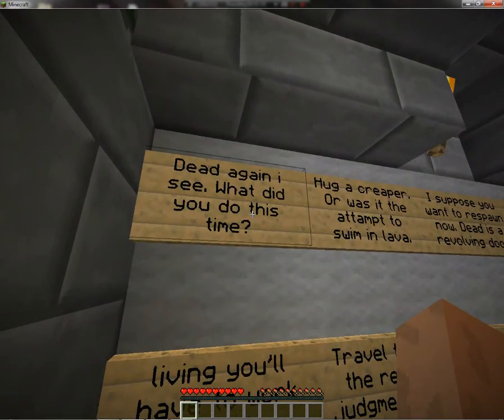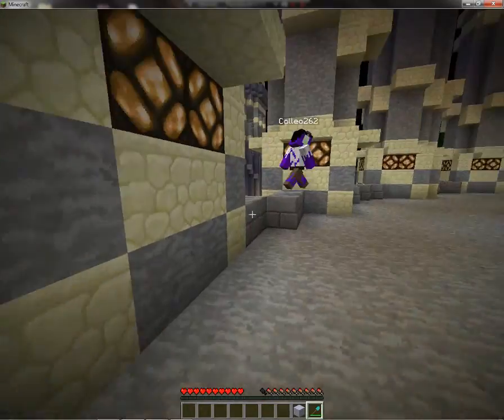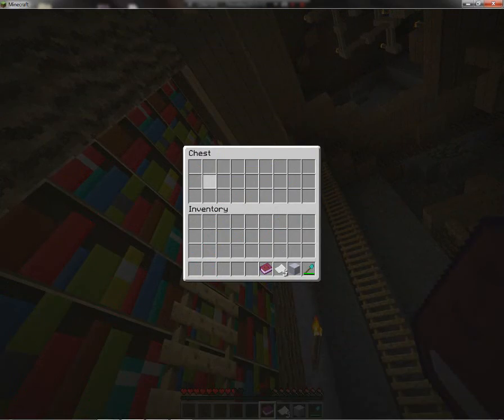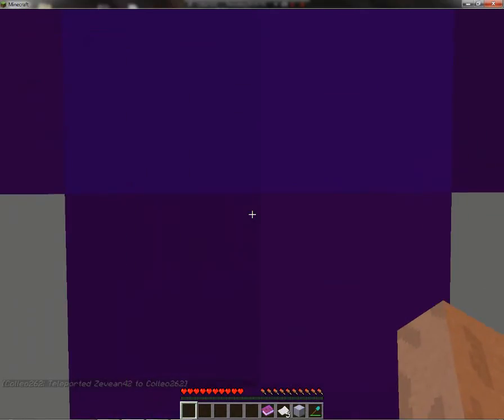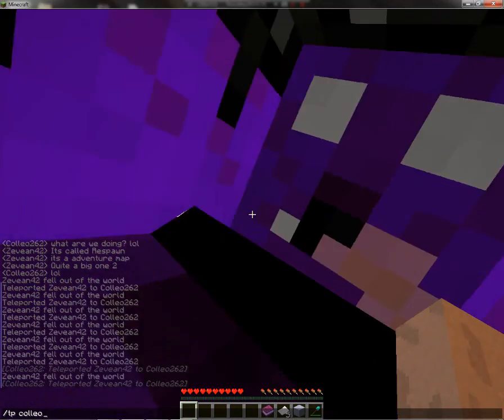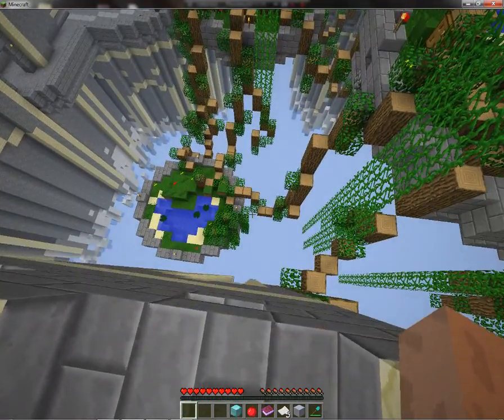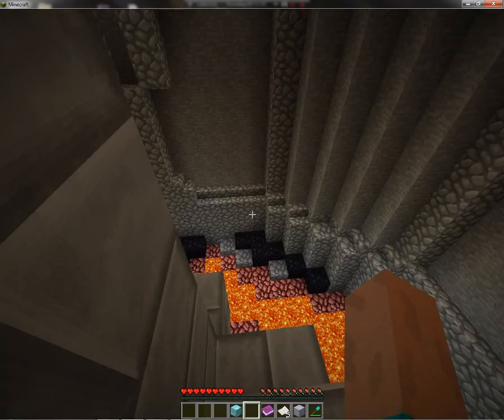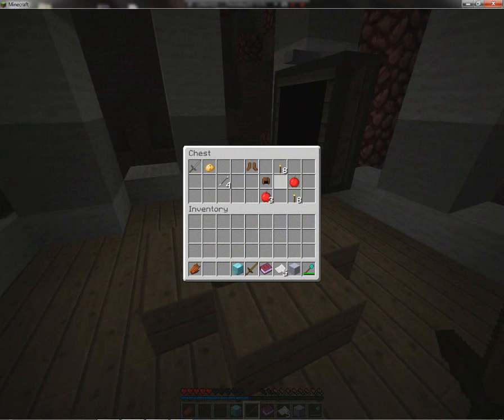Zevean42's Epic Minecraft Adventure -Respawn- Ft Colleo262 Episode 1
be sure to like and sub